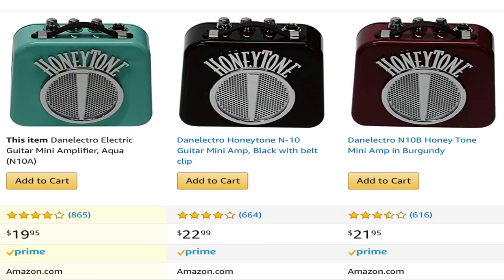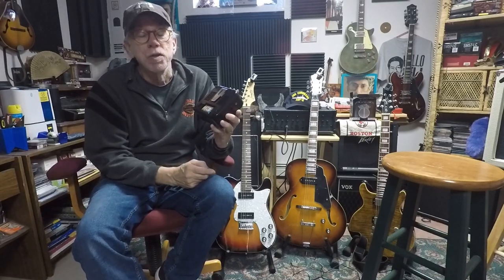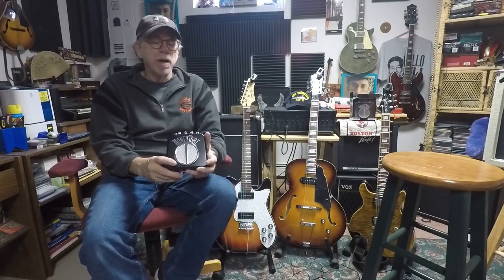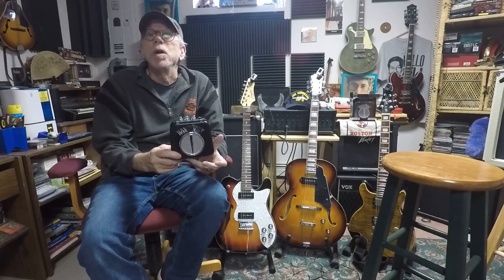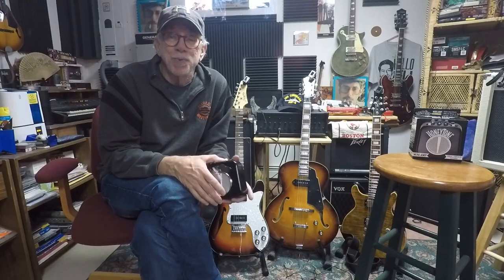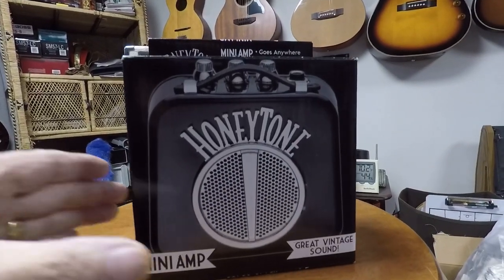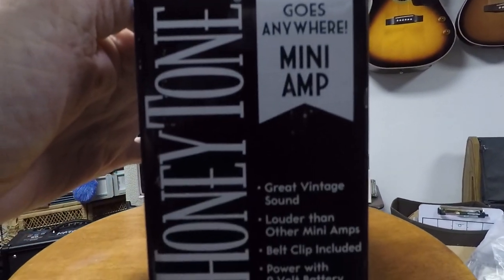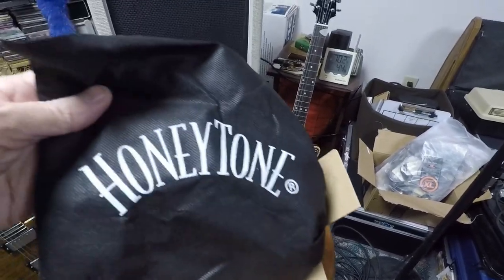Danelectro HoneyTone N10 Mini Amp Review/Demo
In this 16th installment, Jimmy discusses the Danelectro Honey Tone Mini-Amp.  At a cost of only $20.00, can this small practice amp be useful?  Can you get any useful sounds from such a small amp?  Do you even need a small, portable practice amp?  For the small cost, Jimmy let’s us all take a look, and listen!